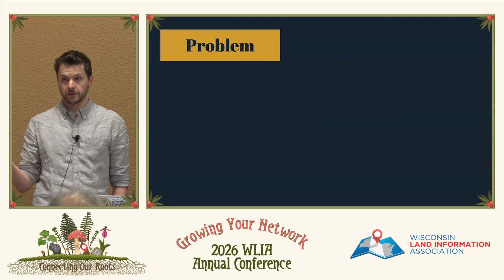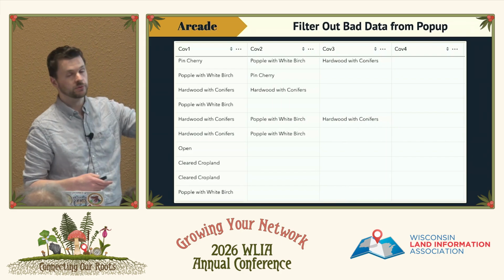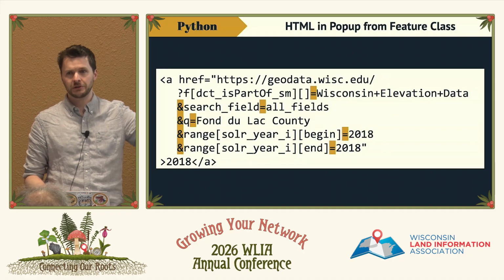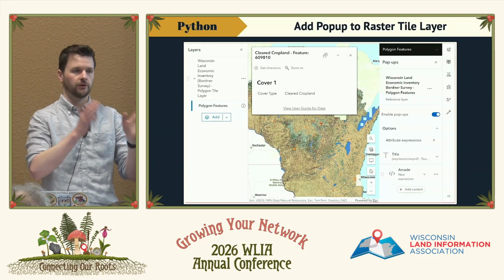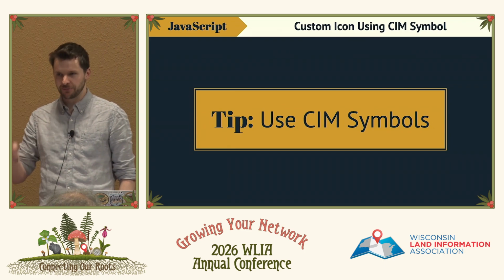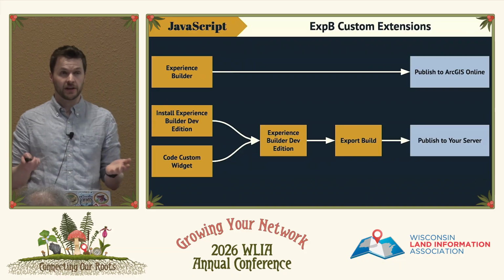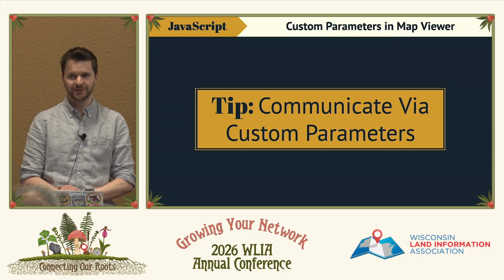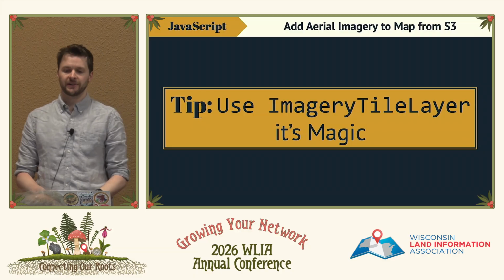Hacking ArcGIS Online to Bend It to Your Will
Hayden Elza, Software Engineer/Developer, Wisconsin State Cartographer's Office

When creating maps and apps in ArcGIS Online, you’re bound to run into roadblocks. Some of these roadblocks are limitations of the underlying technology, but many times it’s a limitation of the front-end. In this talk I will cover how to circumvent some of these shortcomings and hack our way to success by using clever bits of Arcade, JavaScript, and Python code to extend, patch, and sidestep the stock functionality of ArcGIS Online.

00:00 Intro
01:12 Arcade: Audio in Popup
02:30 Arcade: Filter Out Bad Data from Popup
04:53 Python: HTML in Popup from Feature Class
07:29 Python: Add Popup to Raster Tile Layer
09:43 JavaScript: Custom Icon Using CIM Symbol
11:39 JavaScript: Mapless Presentation of Data
13:00 JavaScript: ExpB Custom Extensions
15:23 JavaScript: Custom Parameters in Map Viewer
17:15 JavaScript: Scale Dependent Symbology
18:49 JavaScript: Add Aerial Imagery to Map from S3
20:04 Questions